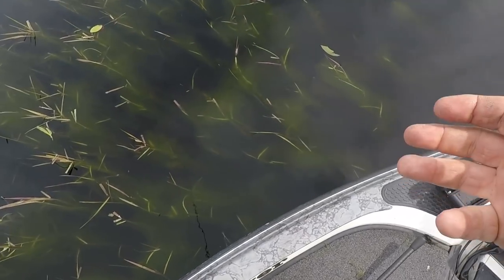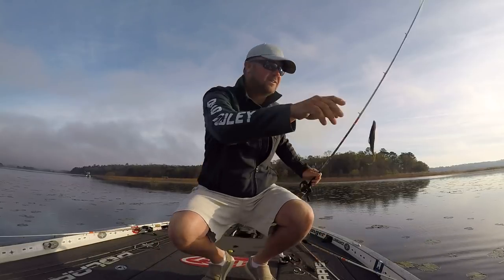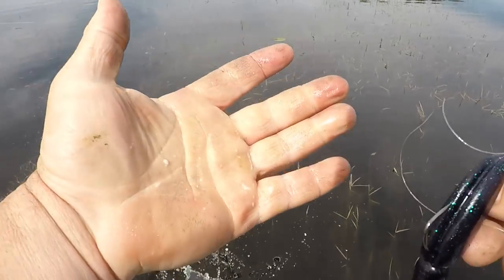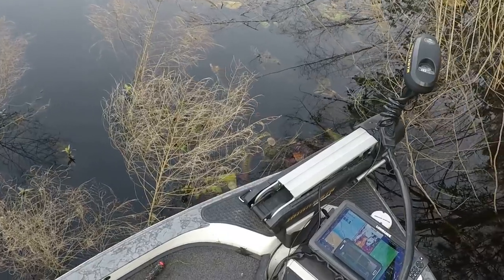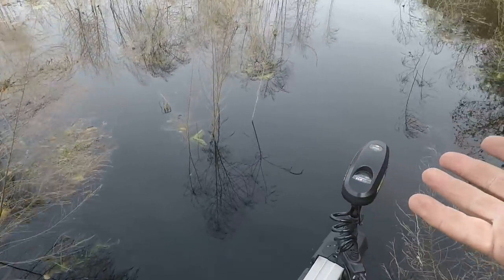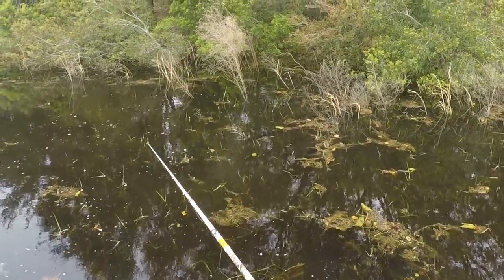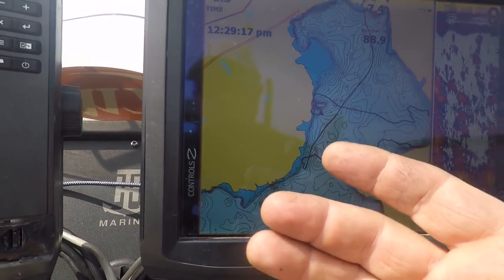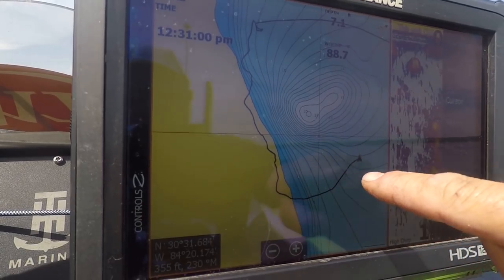How I Break Down a Random Florida Lake !!!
In this video we will be disusing lily pads hydrilla and pepper grass. We will catch bass on a variate of lures to help you understand what you are looking at in Florida lakes. This lake is called lake Jackson